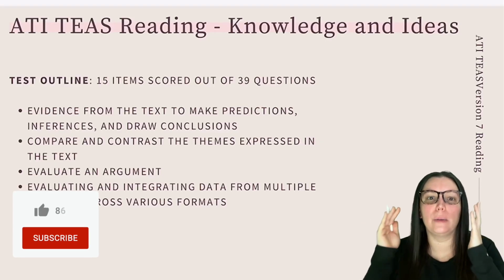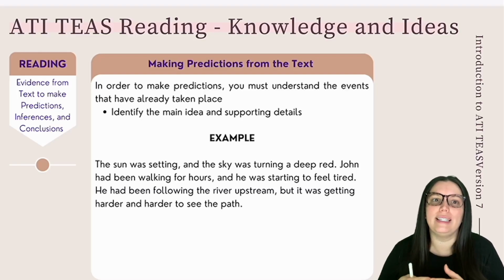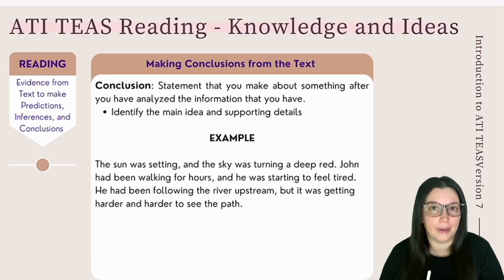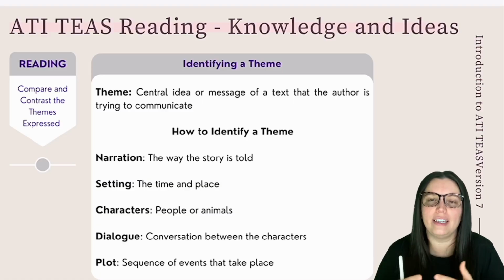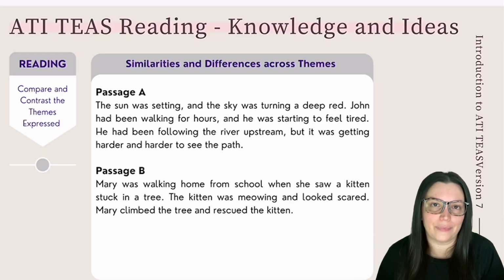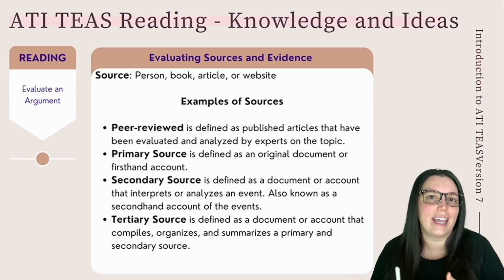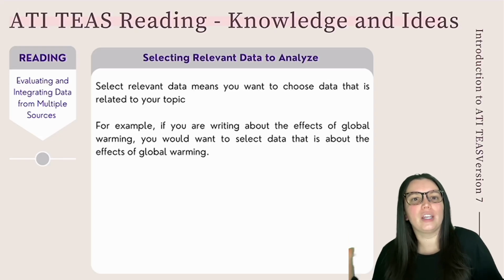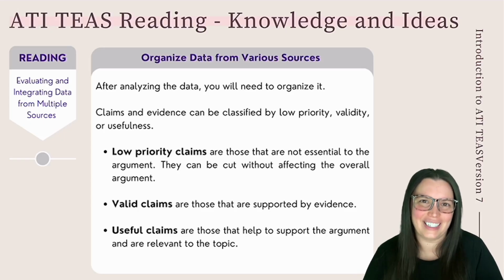ATI TEAS Reading Version 7 Knowledge and Ideas Guide (How to Get the Perfect Score)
⌚️Timestamps:

00:00 Introduction
00:30 Knowledge and Ideas Objectives
01:05 Citing Evidence in Text
03:16 Predictions from a Text
05:29 Conclusions from a Text
07:09 Identifying a Theme
10:17 Similarities and Differences across Themes
12:47 Claims and Counterclaims
13:50 Sources and Evidence
15:47 Analyzing Rhetorical Devices
17:42 Relevant Data to Analyze
18:31 Analyzing Data Sources
19:38 Organize Data from Various Sources
20:43 Outro